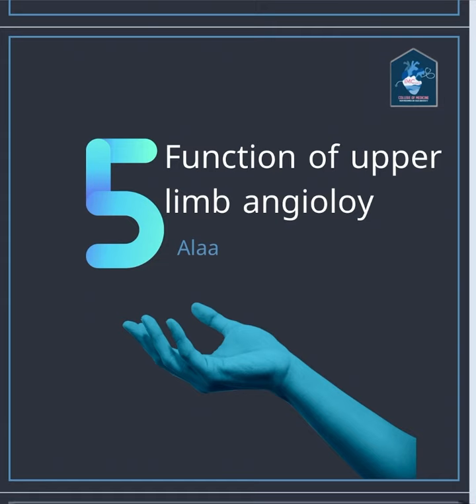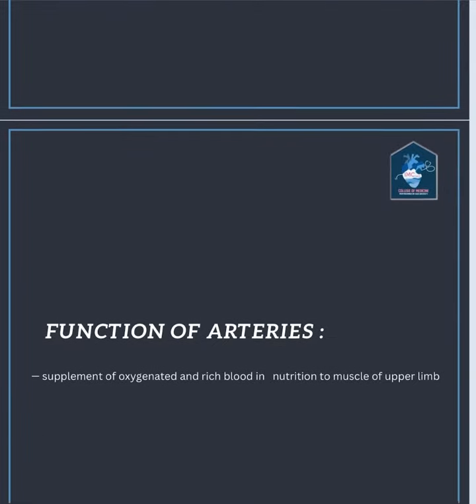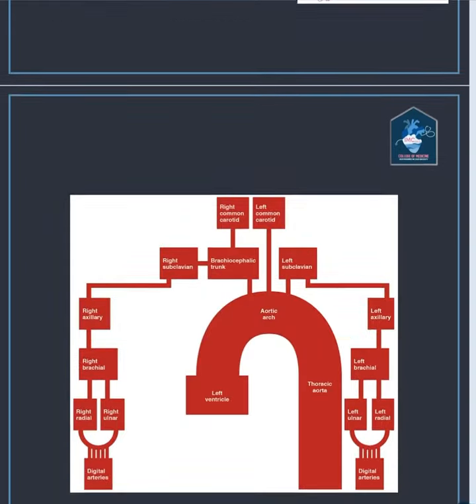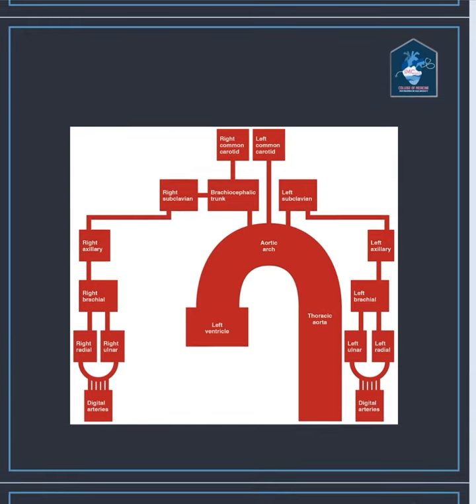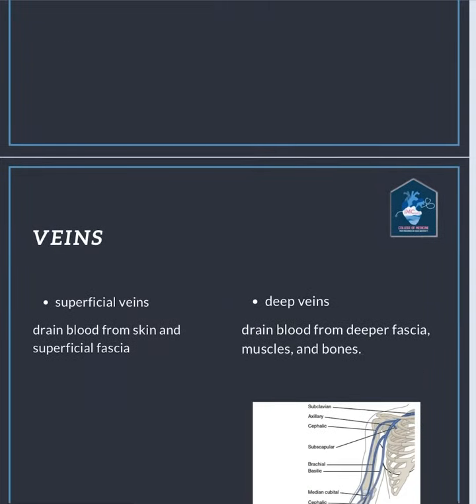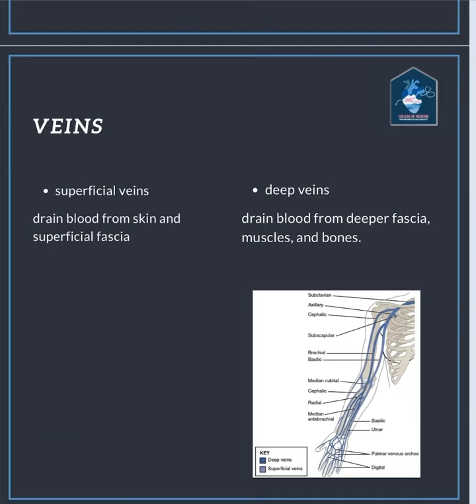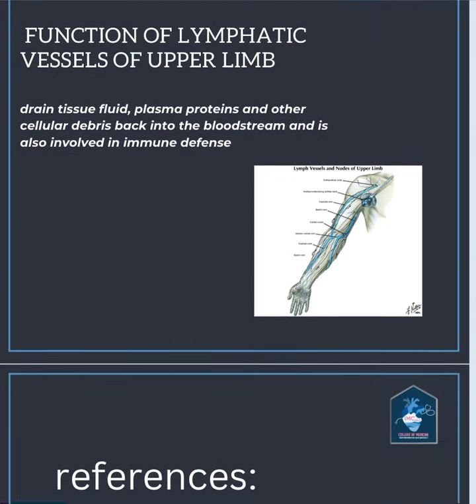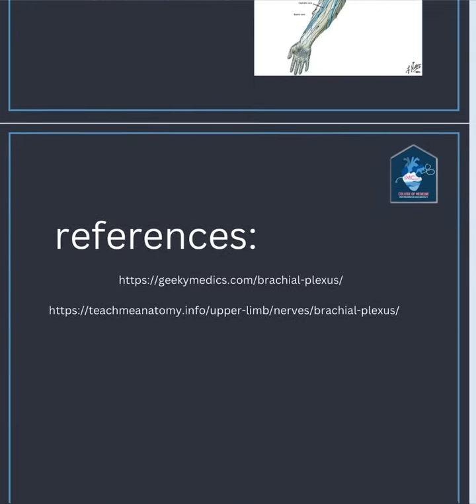Functions of upper limb angiology | Alaa